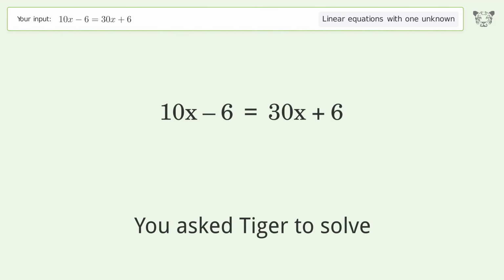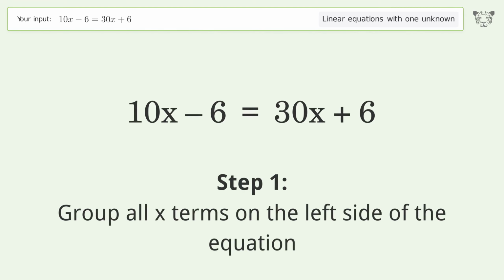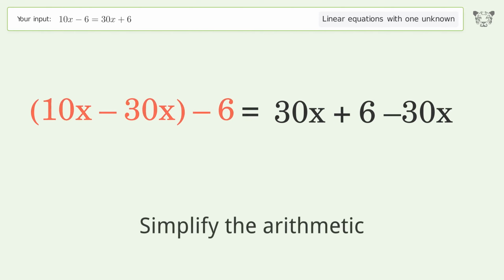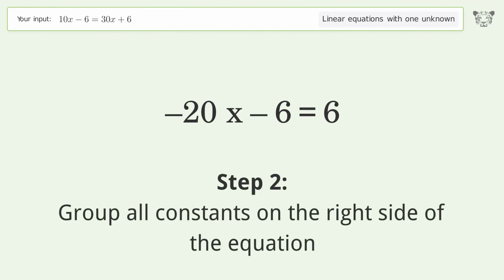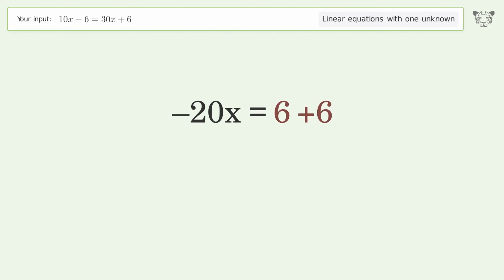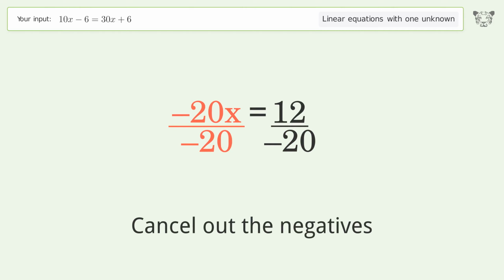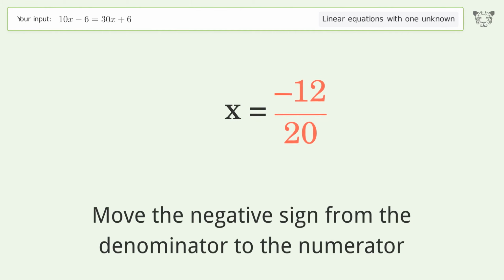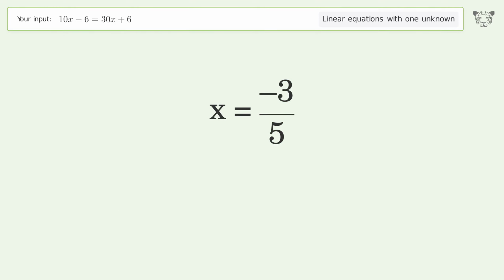Solve 10x-6=30x+6: Linear Equation Video Solution | Tiger Algebra